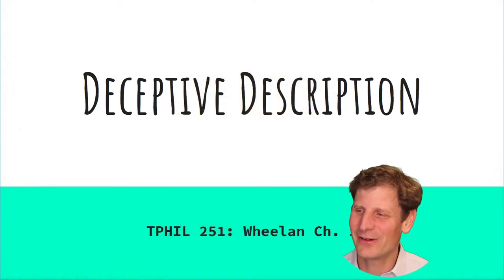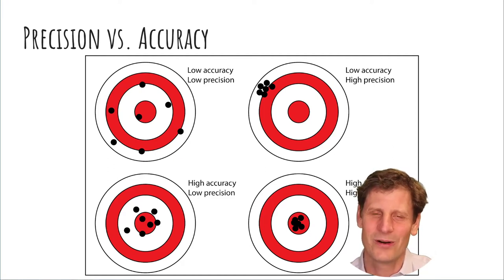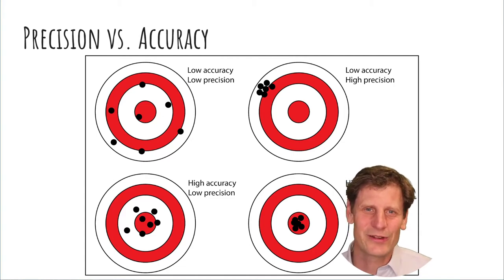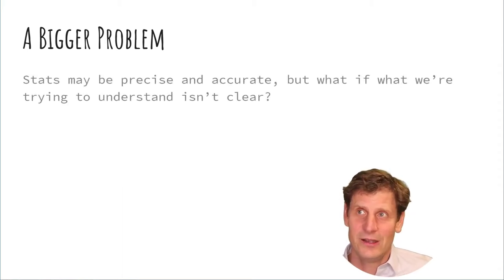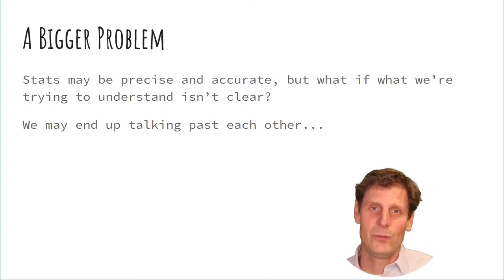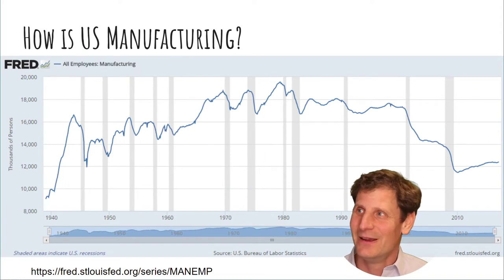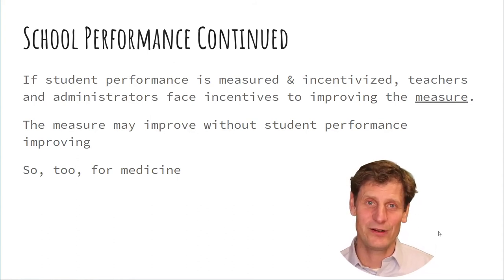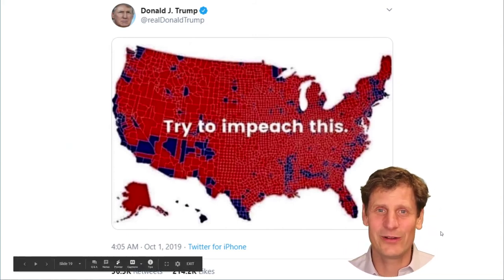Data & Discourse: Wheelan Chapter 3